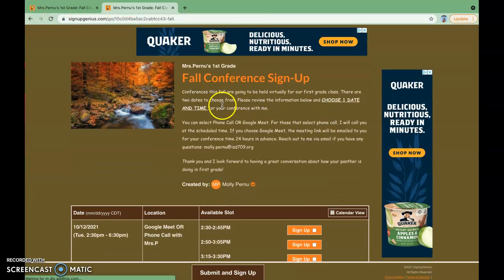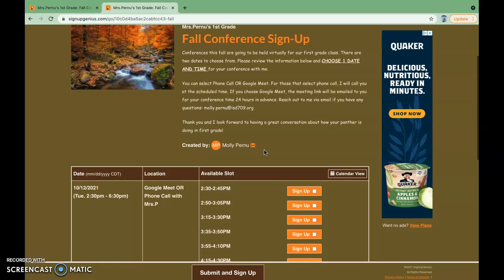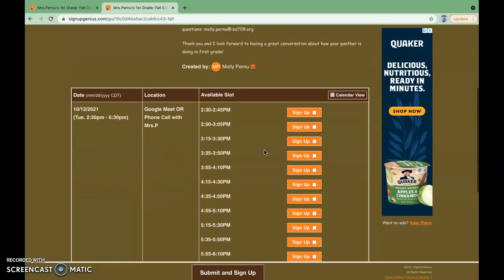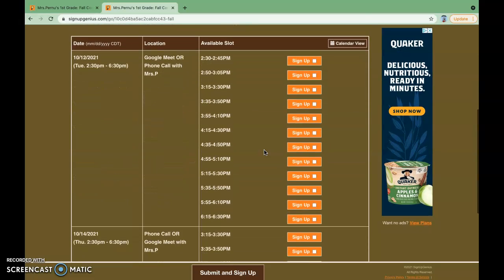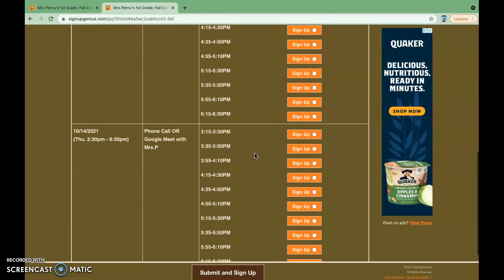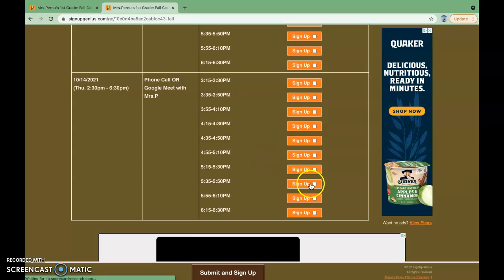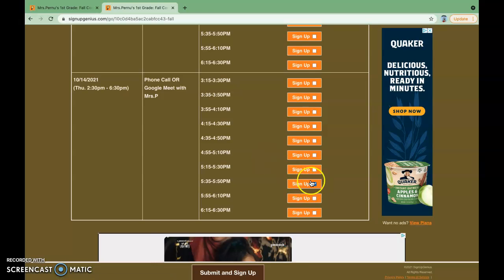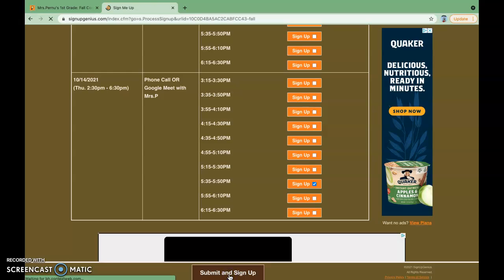Conference Sign Up Tutorial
Please watch this short video on how to sign up for your fall conference.